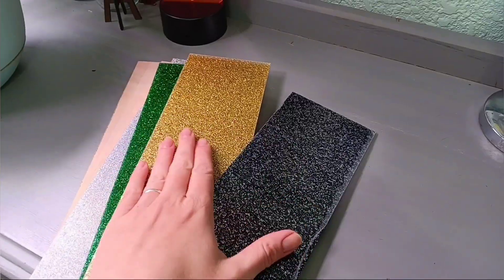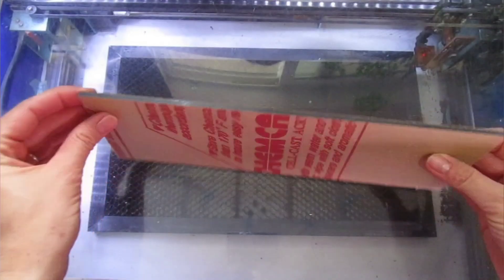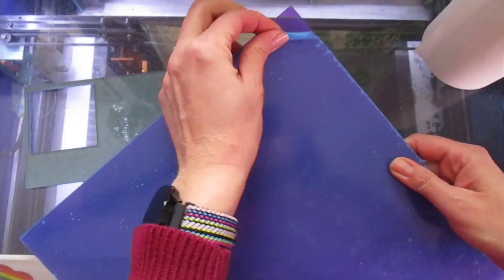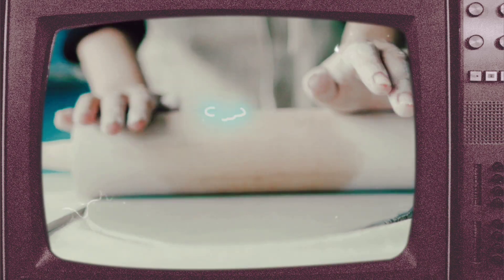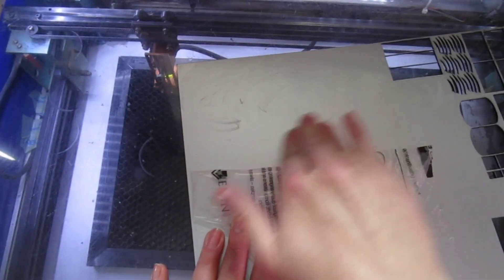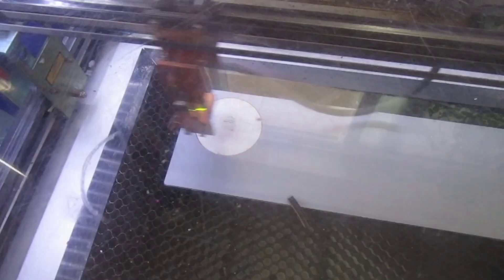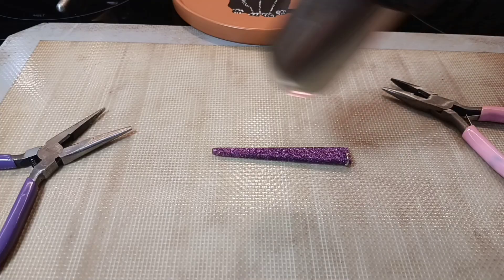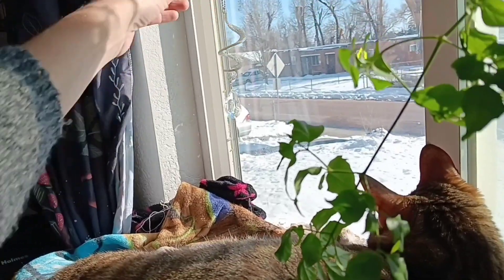Mastering Acrylic Laser Cutting, Dive into the Basics!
Learn how to cut and engrave into acrylic sheets using your laser machine! I have some nice tips to get you on your way to becoming an expert!

🌟 Acrylic Sources:
Craft Closet (Diode Laser Compatible) - Save 10% with code: LASERLADY

𝗜𝘁𝗲𝗺𝘀 𝗨𝘀𝗲𝗱:
⇢ Rub & Buff
⇢ Weld On no.16

(っ◔◡◔)っ ♥ 𝗜 𝘂𝘀𝗲 𝘁𝗵𝗲𝘀𝗲 𝗶𝘁𝗲𝗺𝘀 𝗲𝘃𝗲𝗿𝘆𝗱𝗮𝘆. 𝗚𝗶𝘃𝗲 𝘁𝗵𝗲𝗺 𝗮 𝘁𝗿𝘆! ♥

2 Part 5 Min Epoxy

Musician: Philip E Morris